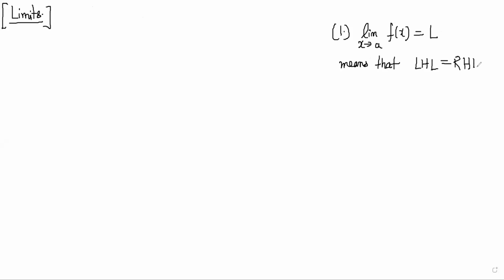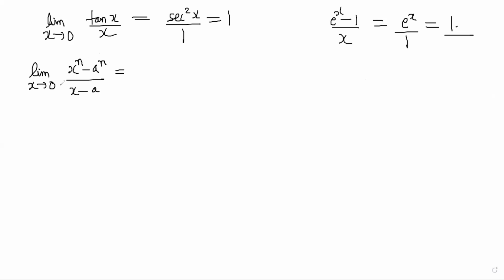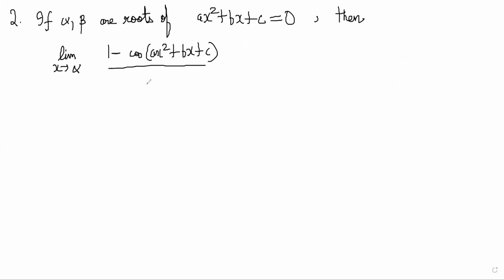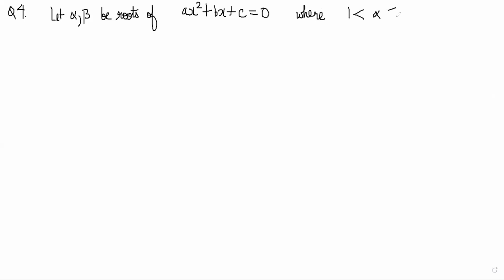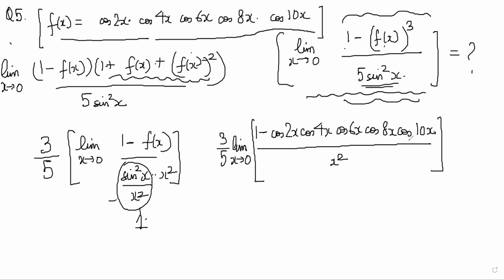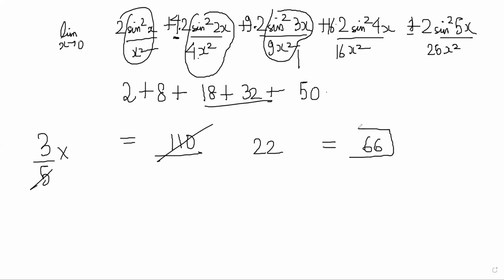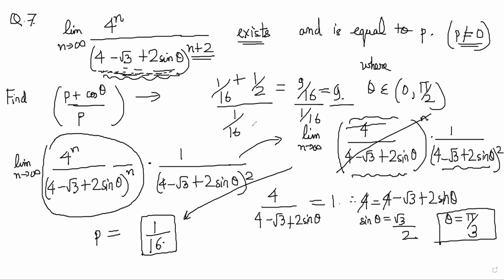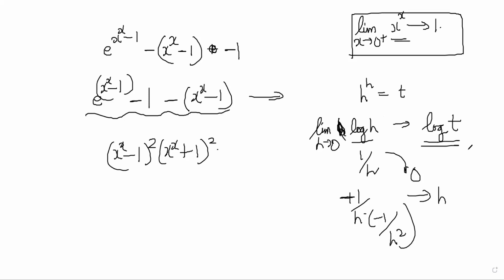Limit Calculations: Strategies & Problems